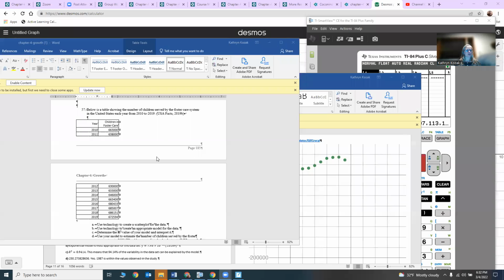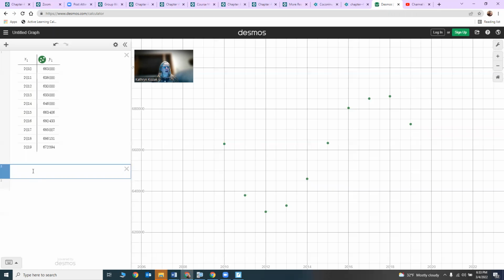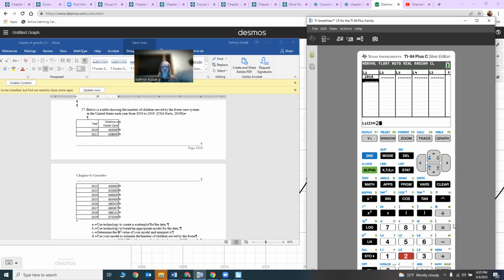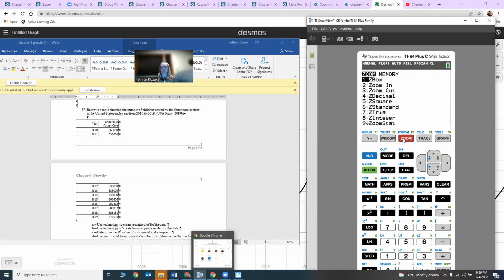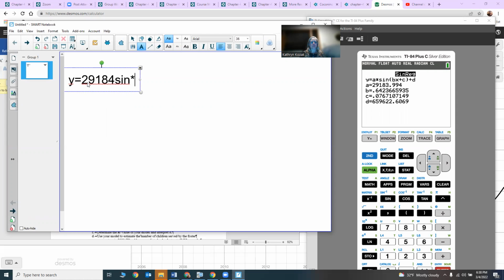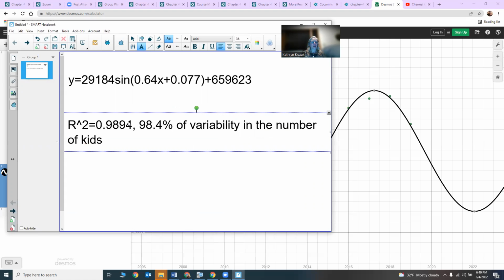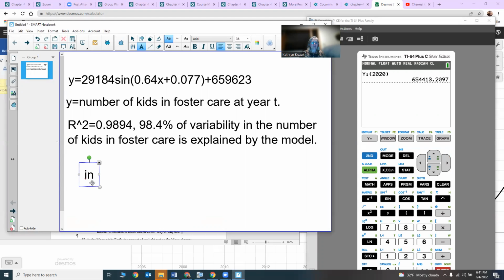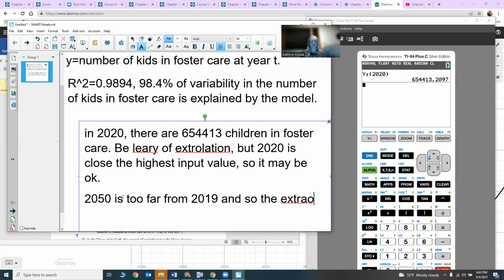Chapter 4 57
This is the solution for problem 57 in Chapter 4 of the College Mathematics for Every Day Life, 3rd Edition, Inigo, et all. This problem is is periodic modeling.